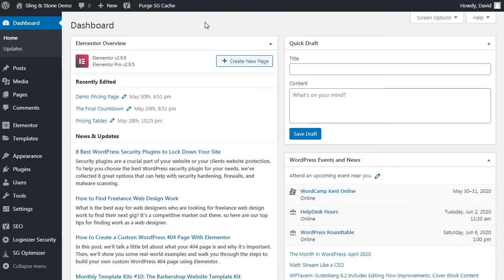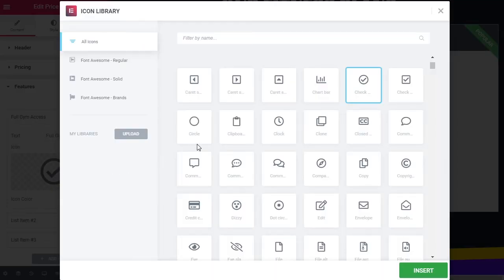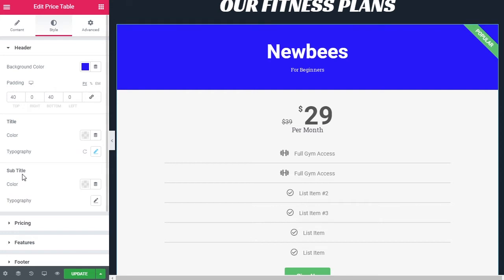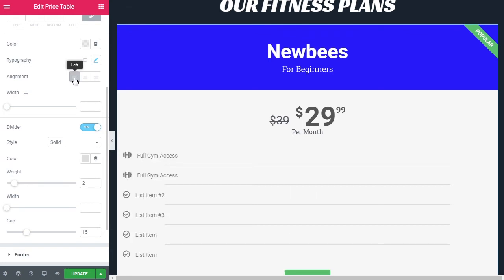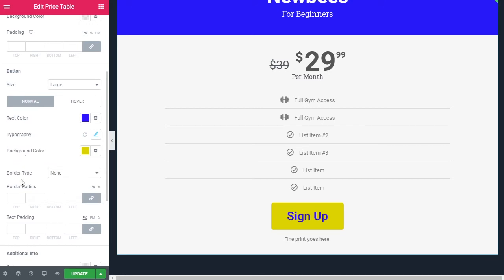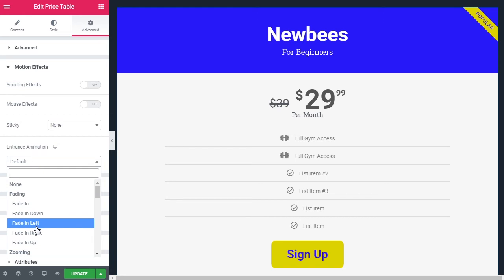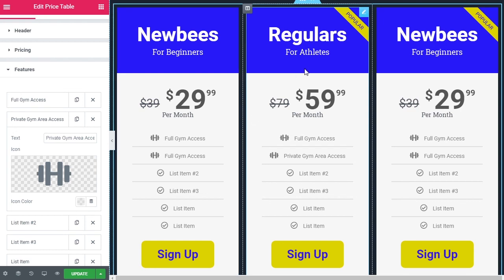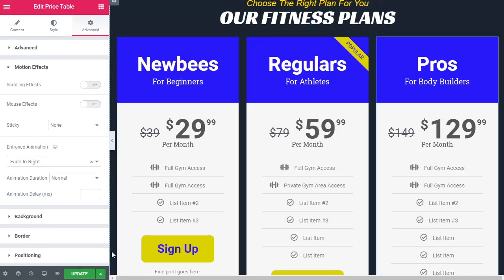How To Add Pricing Table To WordPress - Tutorial Using Elementor Pro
In this video, I walk you through adding a pricing table to your WordPress website using the Elementor Pro plugin. Pricing tables are a great way for customers to quickly compare features between packages and also allow you to highlight a package that is the most popular.

🛠️ RECOMMENDED TOOLS TO SLAY GIANTS 🛠️

✅ DOMAIN NAME REGISTRARS:
🧡 Cloudflare - buy domains at cost, without any markup

🕒 Timestamps:
00:00 - Intro & pricing table overview
00:40 - Get Elementor Pro
01:12 - Create a post or page to enter Elementor page builder editor
02:06 - Add pricing table widget to the page
03:22 - Setting up the options
08:22 - Customizing the style & colors
23:24 - Adding advanced features
26:19 - Duplicating pricing table into columns & modifying
31:57 - Preview changes
32:32 - Adding motion effects to the table & publishing

Pricing tables are used for more than simply showing your customers how much a particular plan or service costs and what they get for their money. When you offer multiple levels of service, it can be hard for a customer to decide which one is best for them. A pricing table allows the customer to quickly look at the differences between the services to come to a decision.

It's important when making your pricing table to lay out the features that are the most valuable to your customers. If they can see the value you are offering, they will be much more likely to buy.

You want to make sure you don't overwhelm the customer with a lot of data, but instead, focus on the differences between each service offering. So if your basic plan has 10 features that the higher-level plans have, it's best to leave those features off the tables since they will be redundant. It'll be better to just have one line that says something like, "includes all the standard features, plus...," then list all the differences.

The Elementor Pro page builder plugin makes designing a pricing table easy. You're able to customize virtually every aspect of the table, such as the table header and description; the pricing and whether or not it's on sale; list any number of features and add icons; modify the call to action button; change all the color styling and spacing.

In the video, I'll cover each of the options one by one so you'll get a clear understanding of what each option does and how you can use it on your table. By the end of the video, you'll have the knowledge to be able to create an eye-catching pricing table.